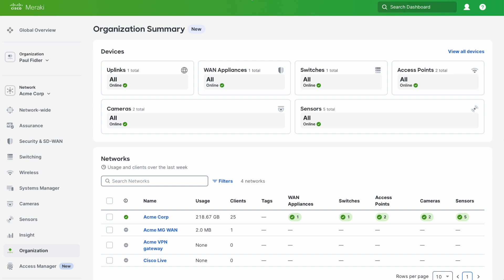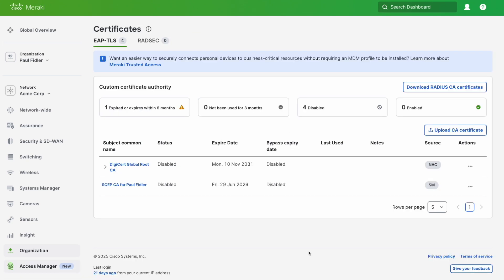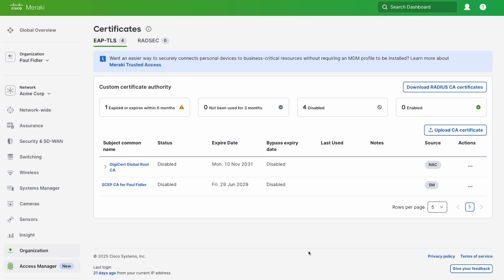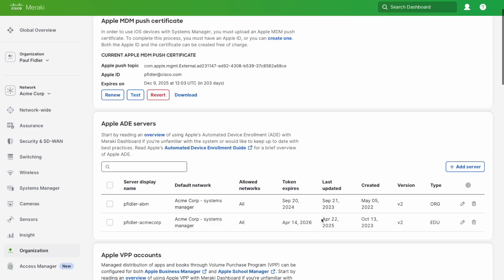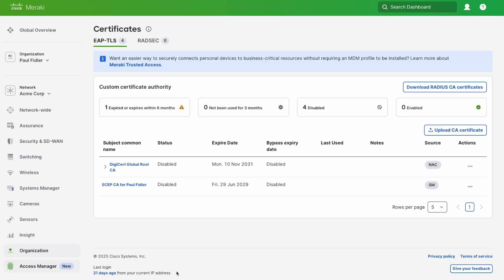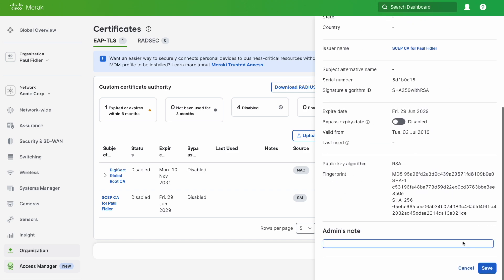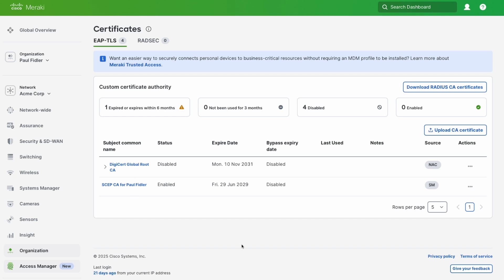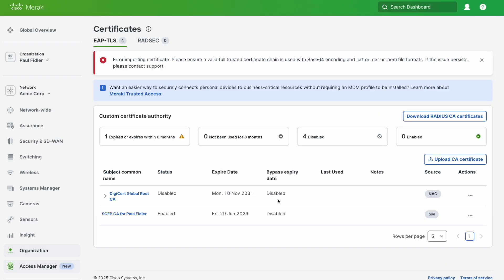Access Manager - Certificate Configuration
Meraki Access Manager is Cisco's newest networking capability, giving you both Network Access Control and Micro Segmentation in a handful of steps on Meraki Dashboard!

In this video, we walk through the steps needed to configure Meraki Access Manager with the certificate authority (PKI) that we will use for EAP-TLS authentication

Look out for other videos on this play list for other Meraki Access manager Capabilities